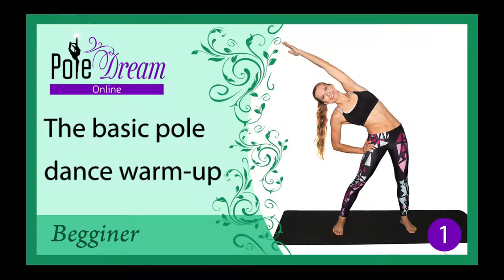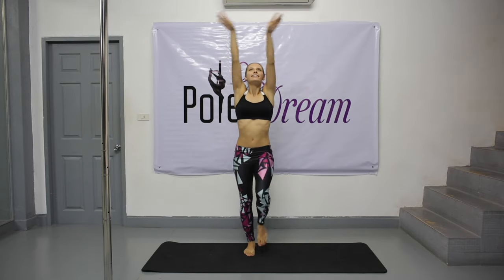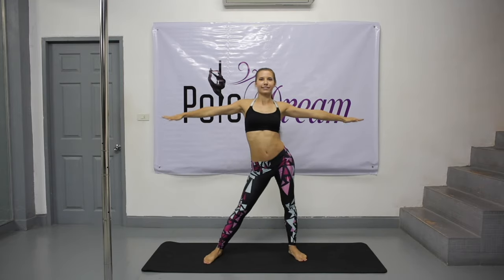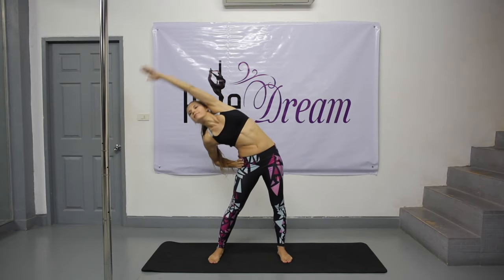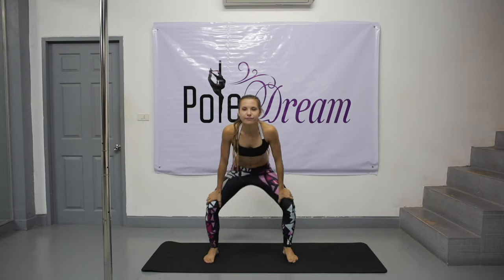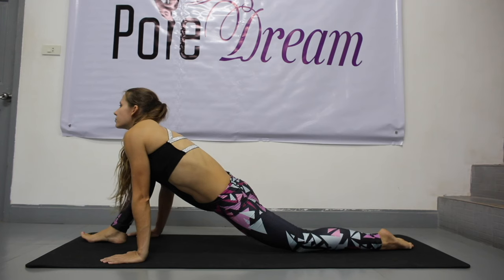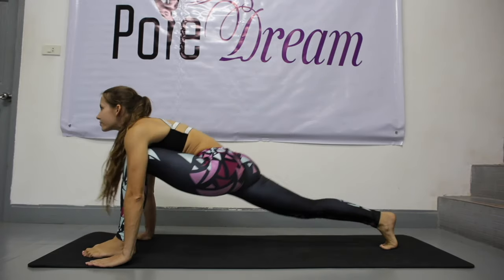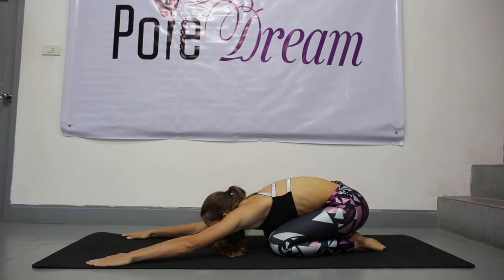1 - Pole dance warm up / Basic pole dance warm-up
👍Your step by step way to the perfect poledancing - sing up for the Online Pole School

Pole dance warm-up. The basic pole dance warm-up for beginners. It is very important to warm-up and flex your muscles for making your hand and body warmer which provides a better grip. It also helps to avoid injuries.